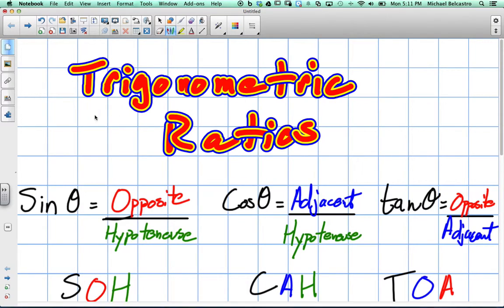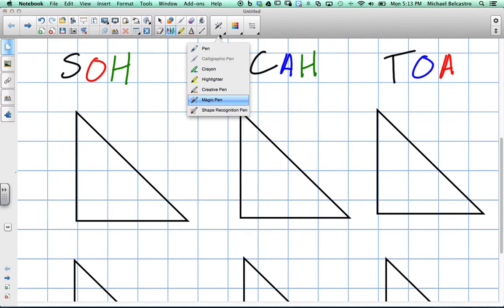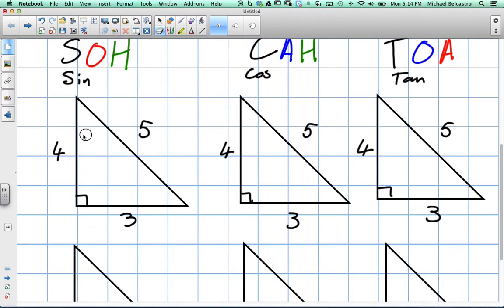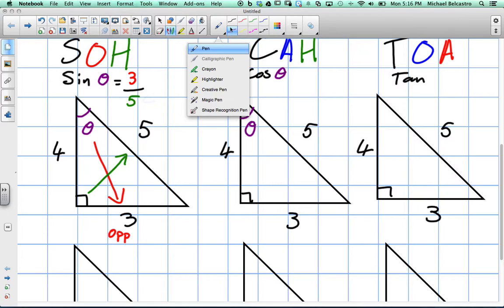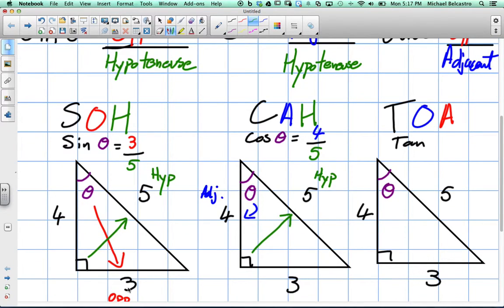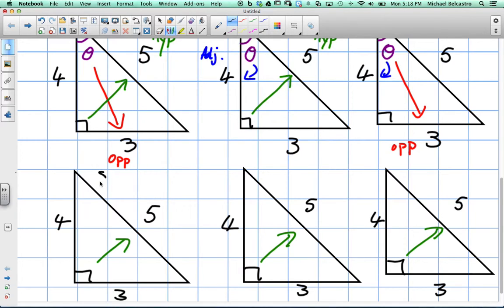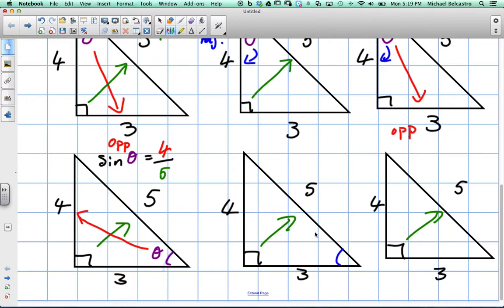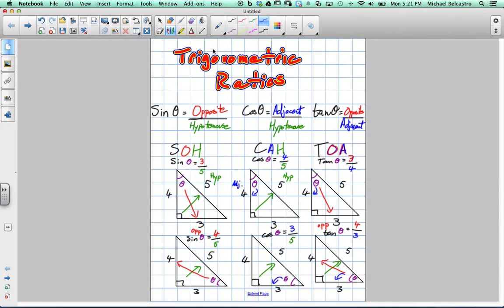Trigonometric Ratios Grade 11 mixed Lesson 5 1 5 12 14